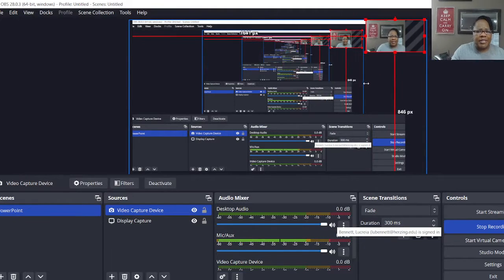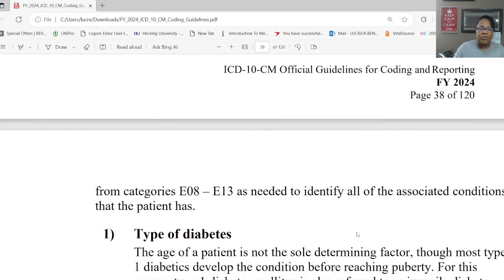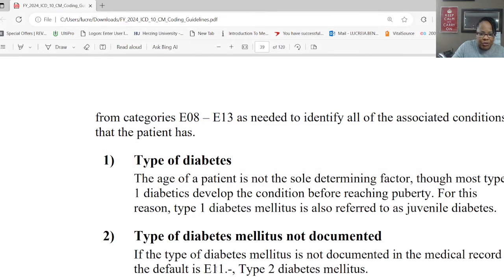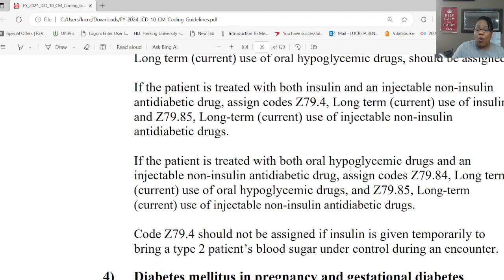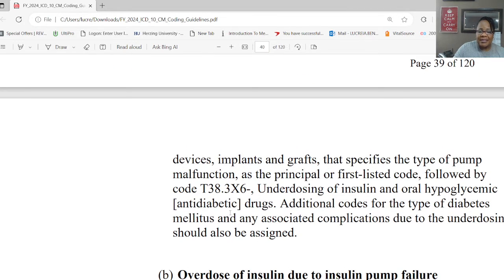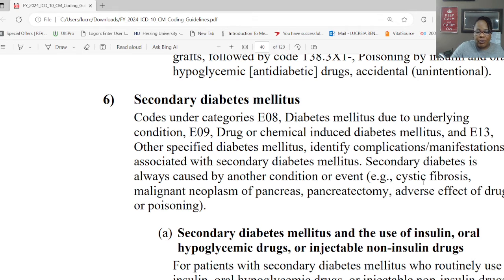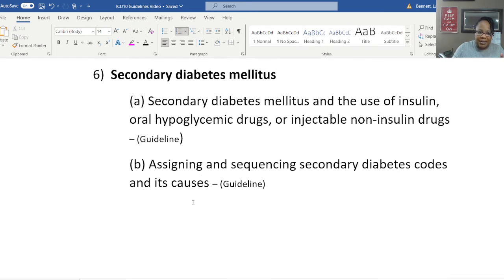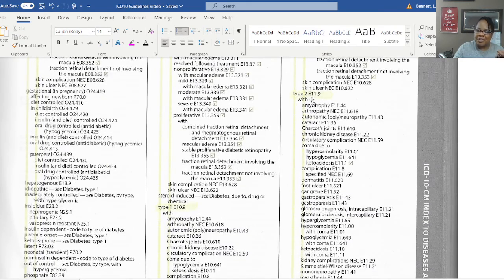Part 7 of the Official ICD-10-CM Coding Guidelines